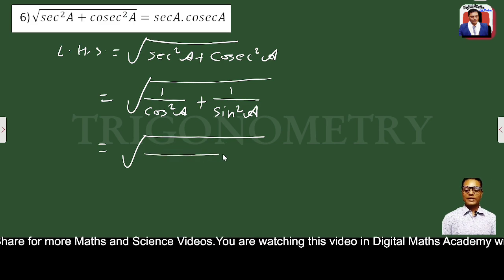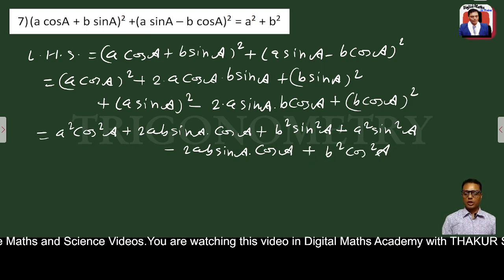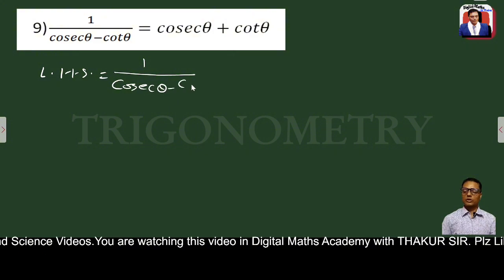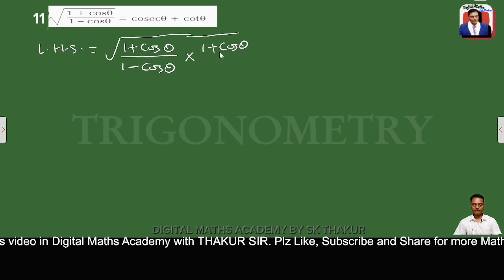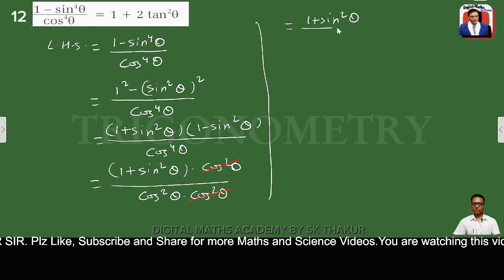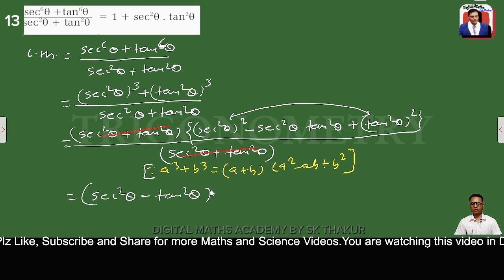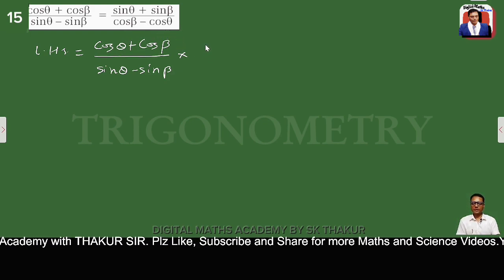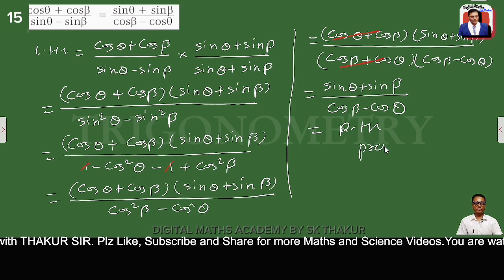Trigonometric Identities || Be Pro in Maths | Case II | Digital Maths Academy By Sk Thakur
trigonometry
trigonometric identities
trigonometric questions Solved
class 8
Pythagoras theorem
theorem
pythagoras.
pythagorean triplets
maths
optional maths
compulsary maths